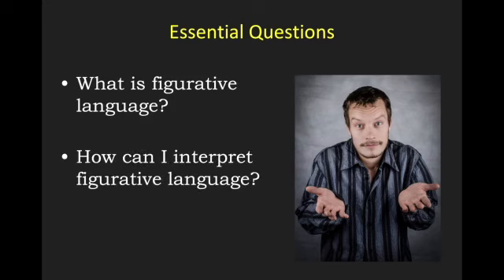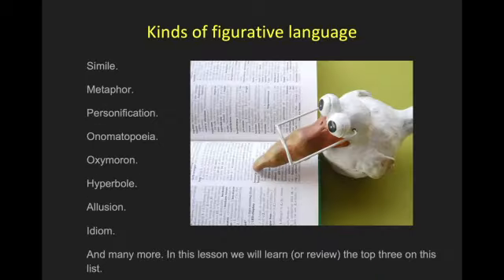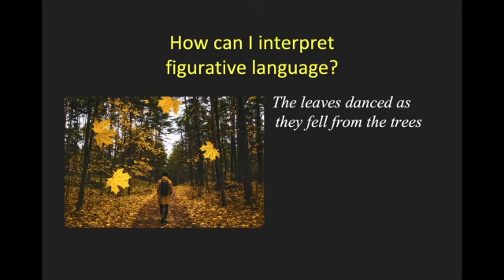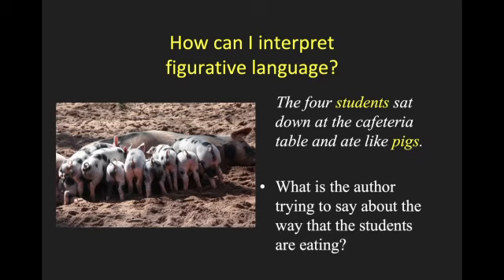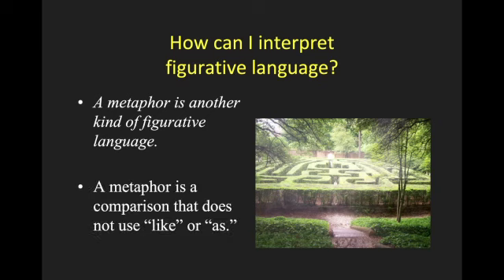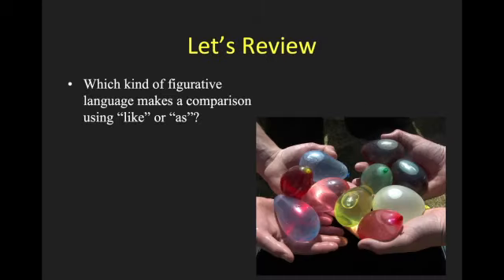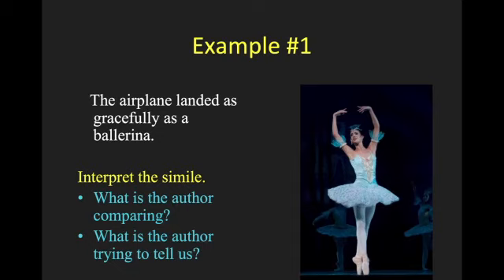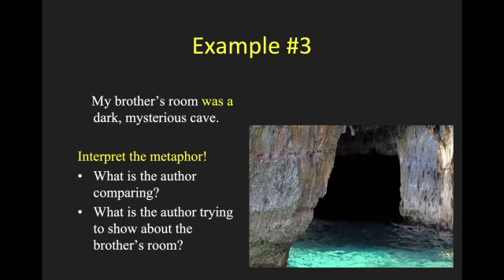Unlocking the Power of Words: Understanding Similes, Metaphors, and Personification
In this video series I explain essay writing step by step, starting with the essay hook (or lead), background information (also called the bridge), and thesis statement,  along with several examples of each. In this video, it begins with a brief introduction about what an essay is, how many paragraphs to include, and information about how to answer an essay prompt.

The bulk of the video series explains how to write the first sentence of an essay, also called "the hook" (or "the lead") and gives five types of hooks, as well as examples of each. It goes on to explain what types of facts or information to include in background information on a topic. Finally, it explains what a thesis statement is and gives several examples on various types of topics, in each, explaining that the thesis statement includes both the main idea and three reasons, steps, examples, or parts of something.